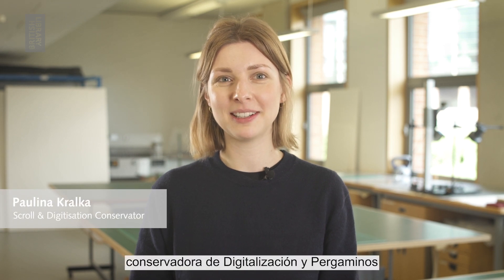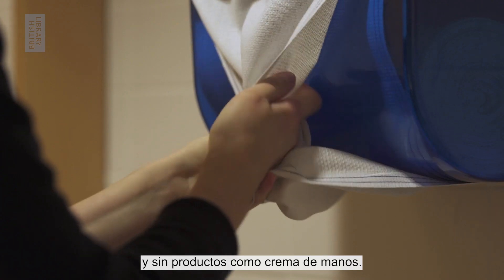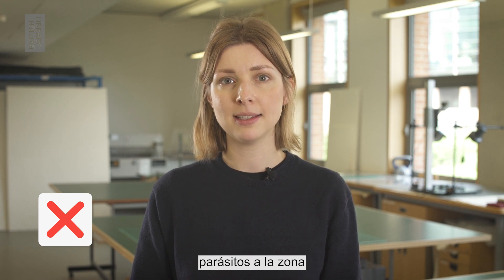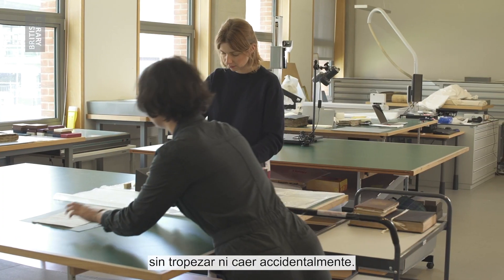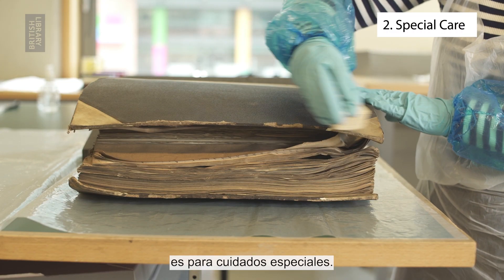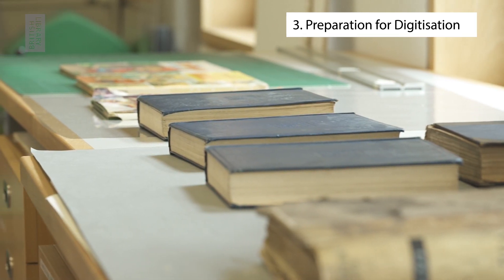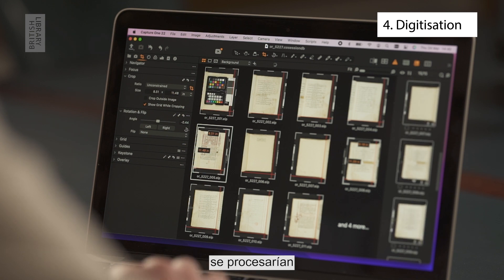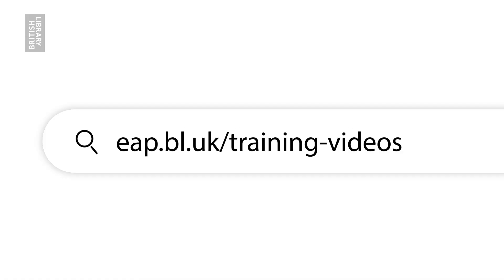Fujo de trabajo y preparación del espacio de conservación